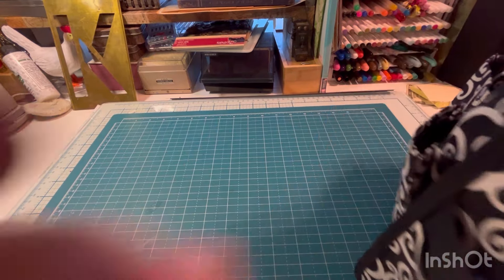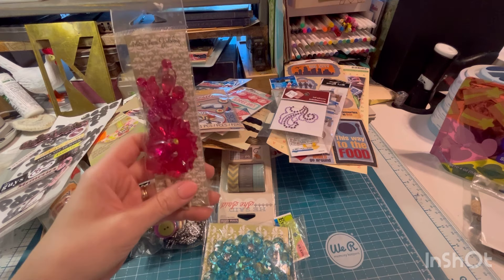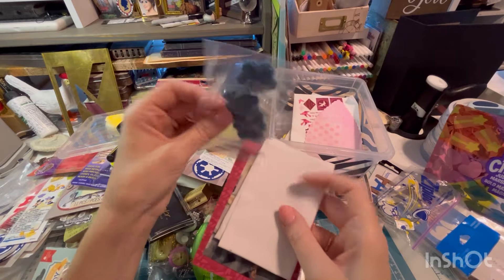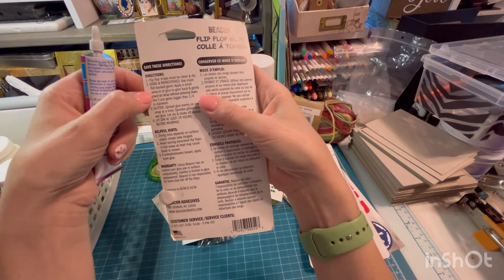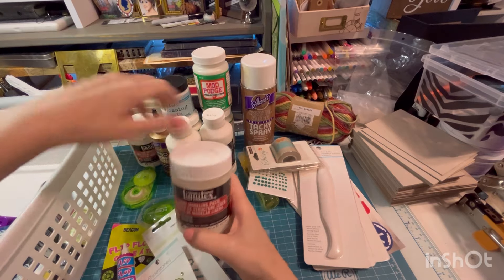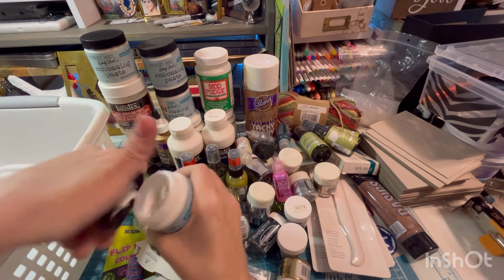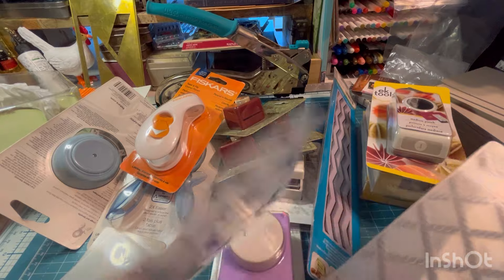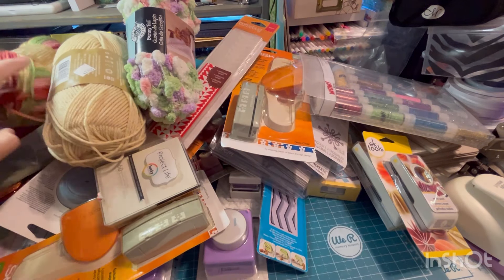Part 12: I bought a scrapbook store!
304 w Broad St
Groveland, FL
34736

My Stamp and Die Storage Binders
My Favorite Glue
My Stamping Platforms
My Electric Die Cutting Machine
Cricut Joy
Cricut Maker
Brother Scan and Cut
My Phone Holder
My Cricut Cart
Tag Punch
Whale Tail Punch
Tab Punch
My Favorite Double Sided Tape
My Favorite Fabric Glue
Friends to follow on YouTube and Whatnot!

Tim Holtz Whatnot seller - @thatbluebirdllc
Ledgers and Ephemera -
Whatnot - @gsmiley and on YouTube

 Lots of crafty goodnes (dies, stamps, paper, and more!) @iamsocharlie

Join me on WhatNot. Download and sign up through my link and you will get $15.00 to spend with anyone on whatnot and I will get $5.00 referral bonus.